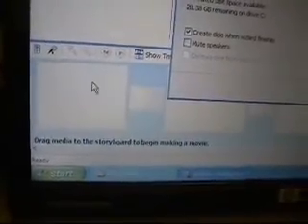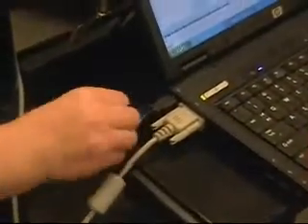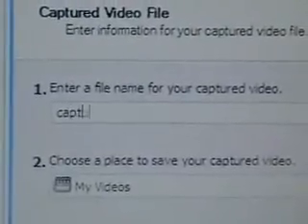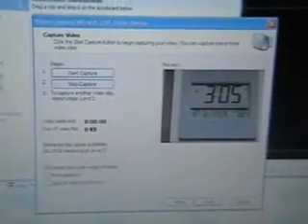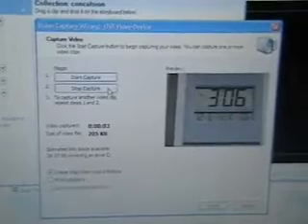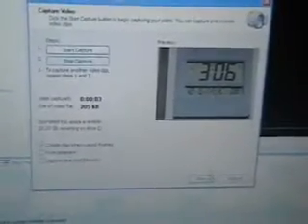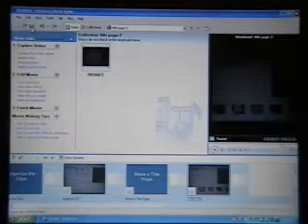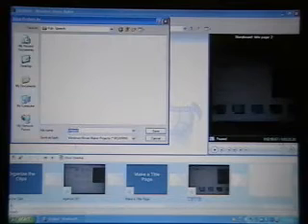CCCC best speech ever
Watch the Greatness!